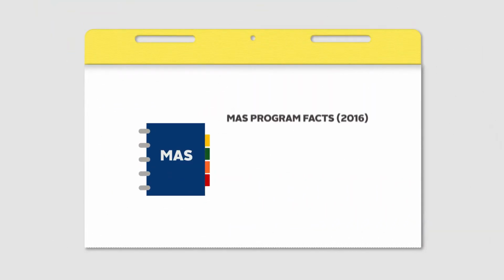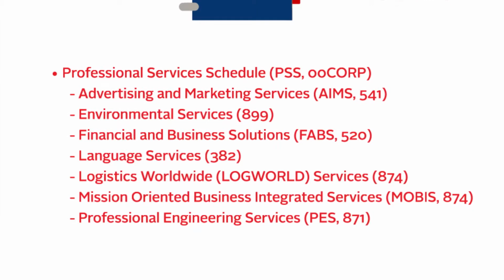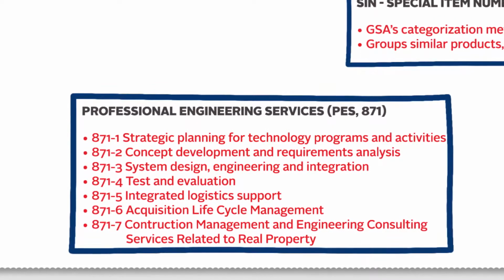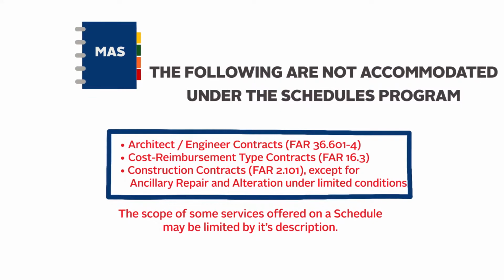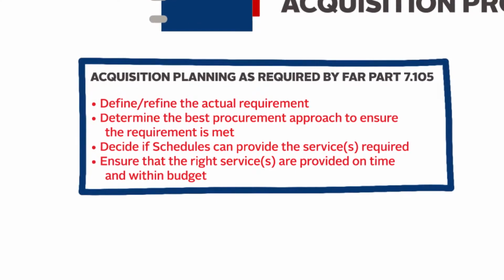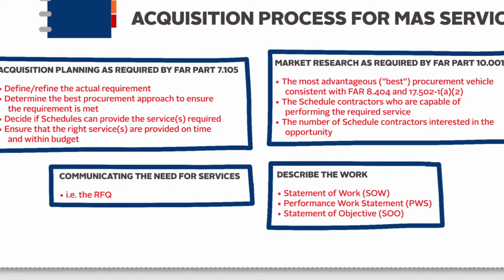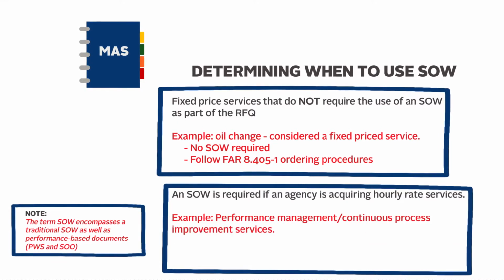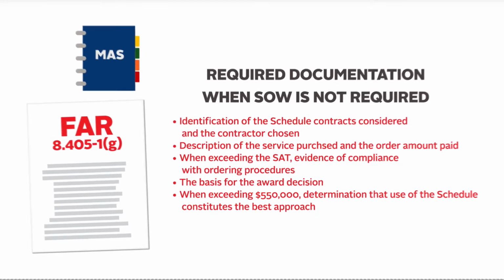Buying Services Through GSA Schedules Basics of Buying Part 1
In this second video of the series we’ll cover the services available in the MAS program and the basics for acquiring those services. This includes acquisition planning and when to use a Statement of Work.